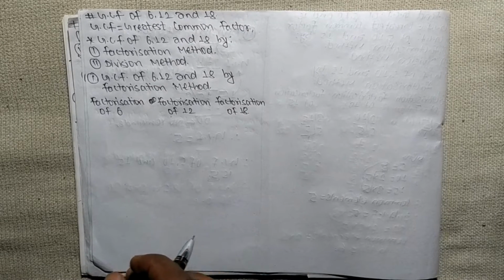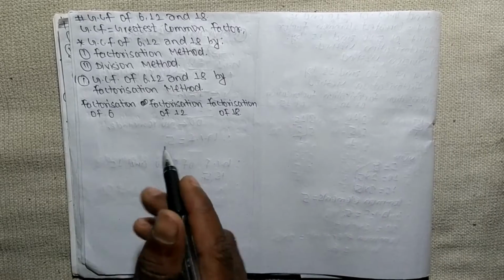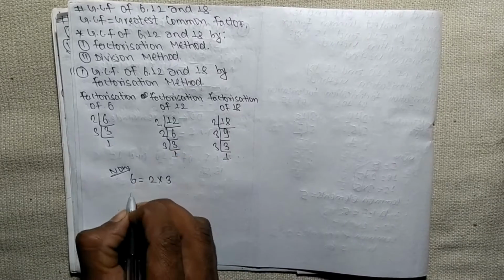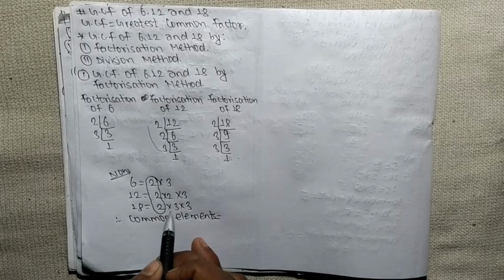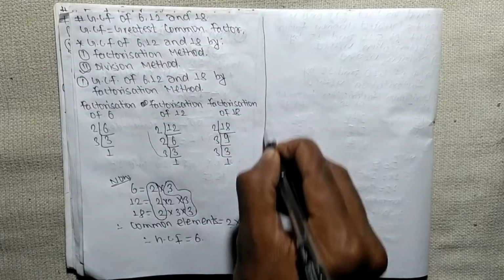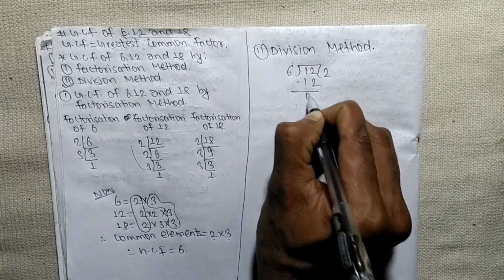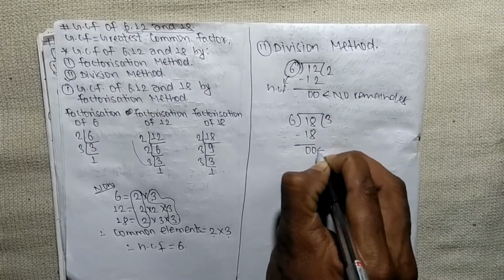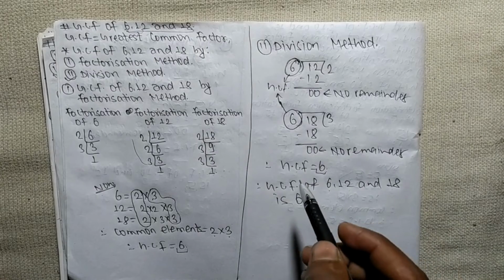GCF 6 12 18 l HCF of 6 12 and 18